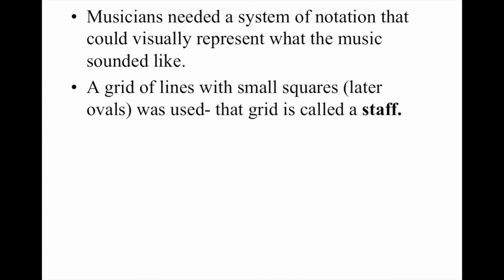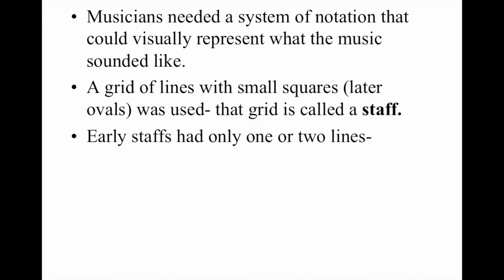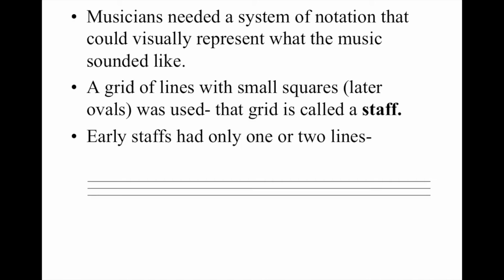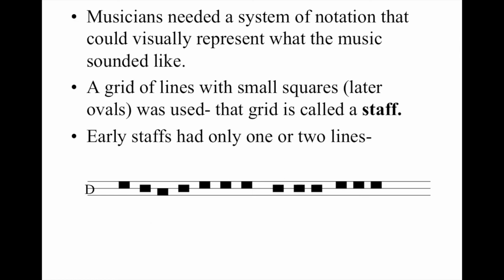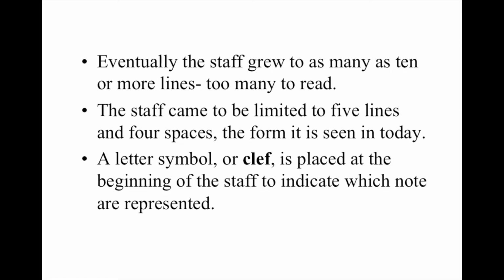9 Four aspects, pitch, part 2